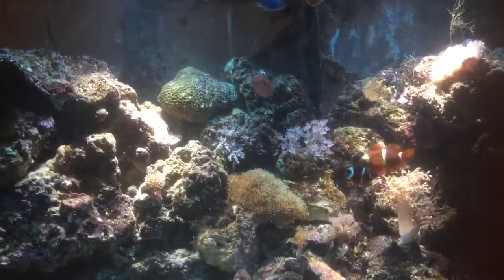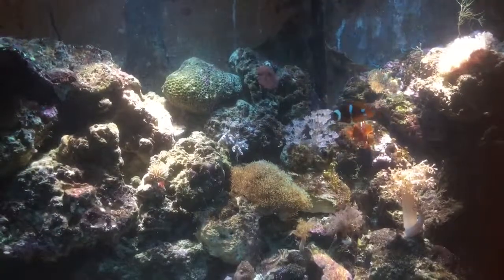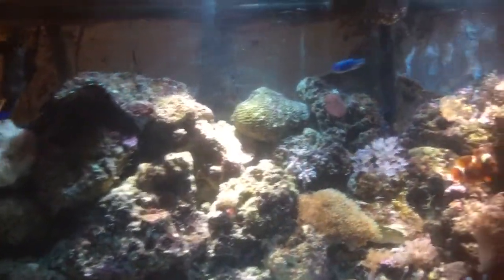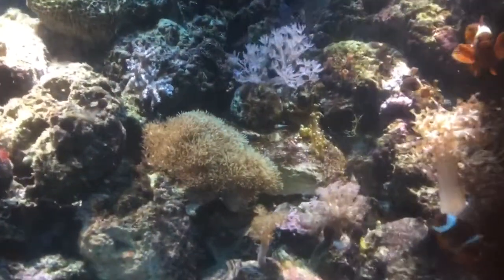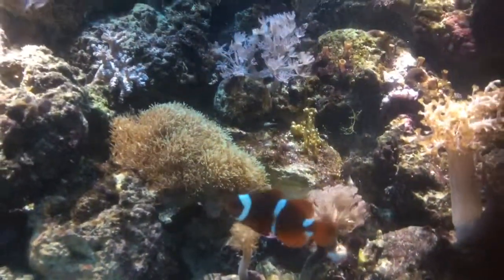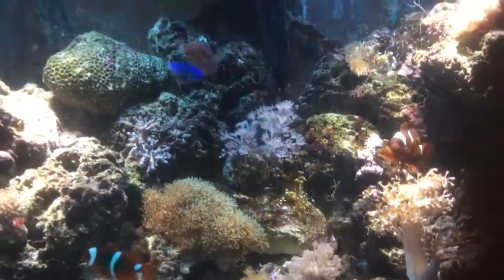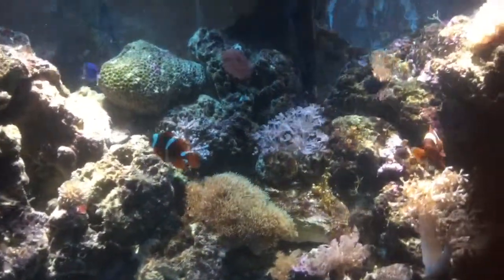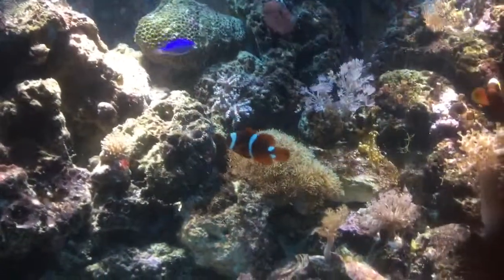TMC mini led 500 HD only the whites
Testing my TMC mini led 500 HD with only the whites on. And thought I'd let you all know my thoughts on the unit.